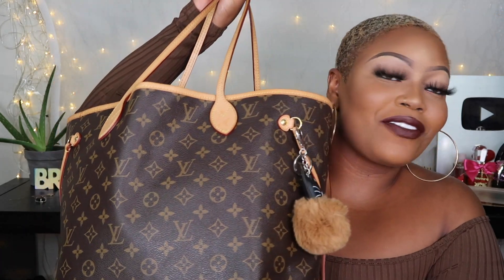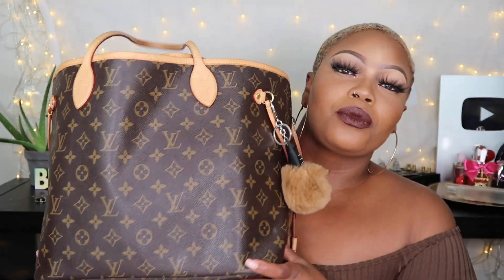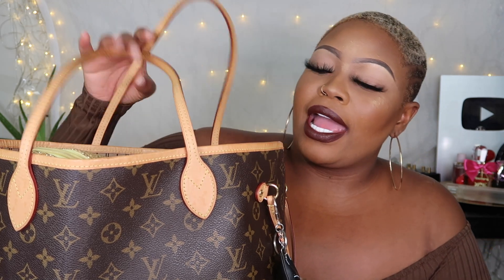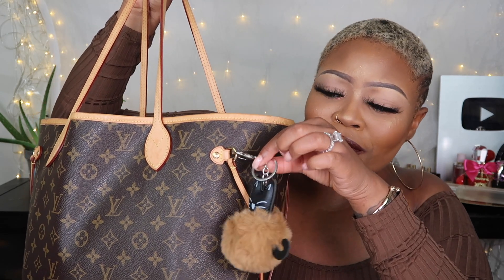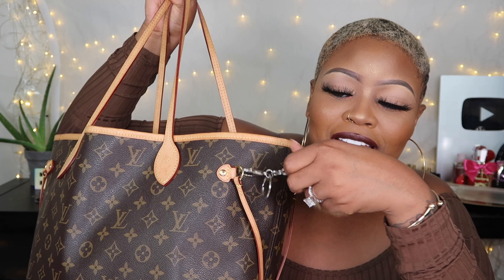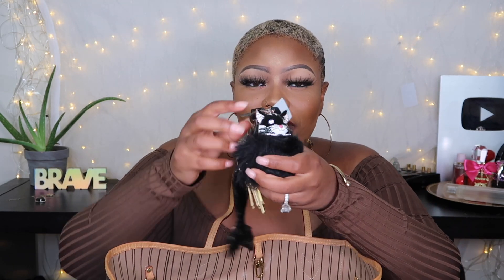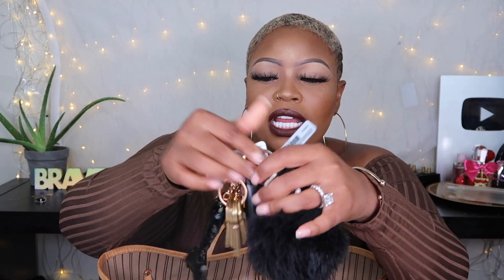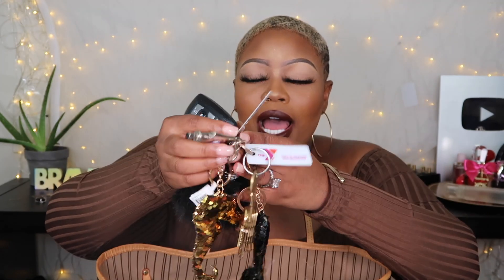WHAT'S IN MY BAG 2020| Louis Vuitton NEVERFULL MM| Official Que Beauty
WHAT'S IN MY BAG 2020| NEVERFULL MM

Welcome back to another video! I love watching these type of videos so I decided to do my very own. This is my LV Neverfull I've had for about a year now. The quality is amazing and it holds up very well when you have so much junk like me.